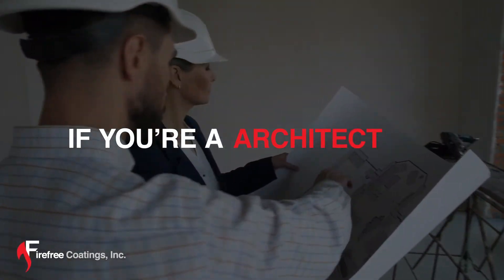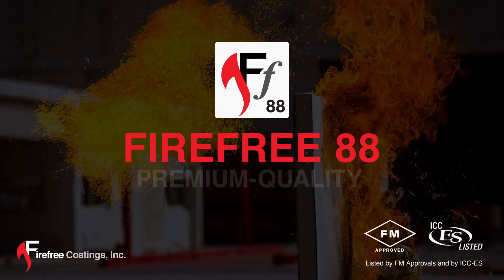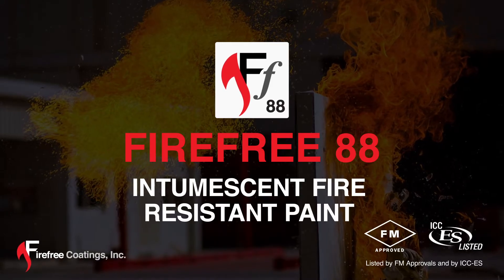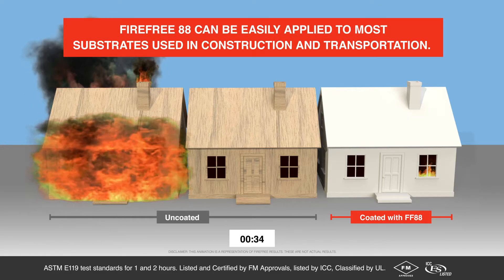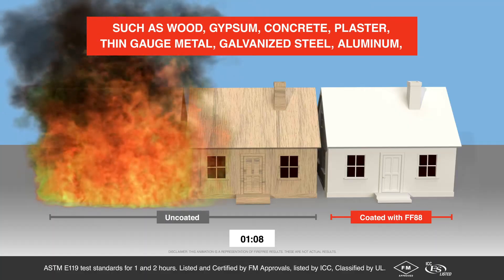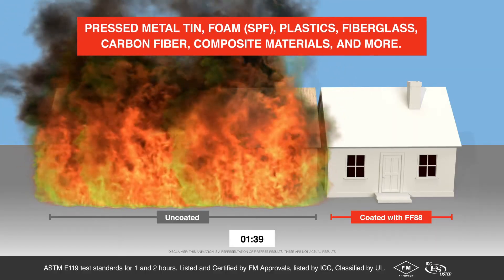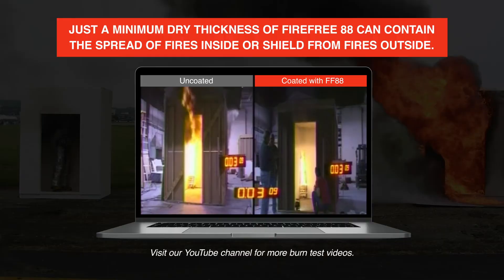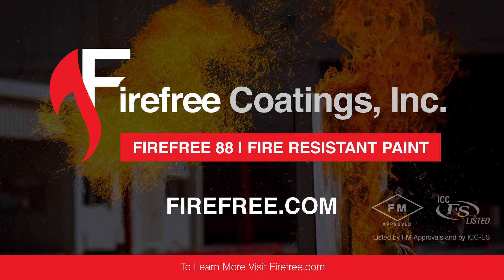Firefree Fire Ratings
If you are a contractor, developer, architect, or fire engineer and your project requires fire-resistant and fire-retardant ratings required by building codes, try Firefree 88!  Firefree 88 is a fully-tested, water-based, non-toxic, eco-friendly, and easy-to-apply intumescent fire-resistant paint.

Firefree 88 can be applied to a wide variety of substrates used in construction & transportation to provide fire ratings required by the International Building Code for wall, floor-ceiling, and roof-ceiling assemblies. It is able to withstand temperatures of up to 2000 degrees Fahrenheit for up to 2 hours.